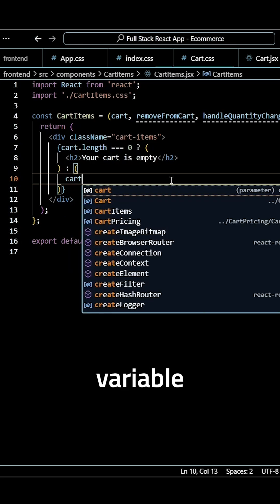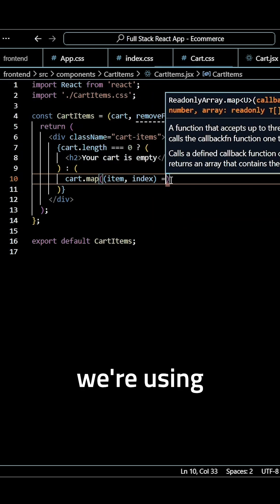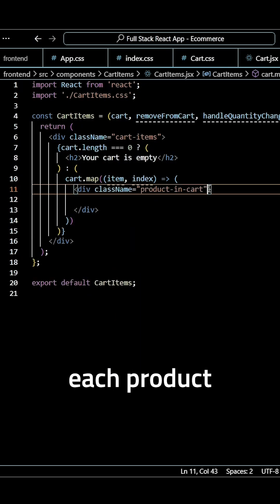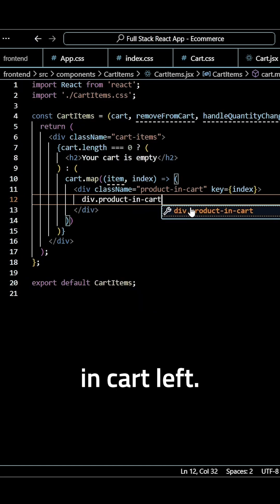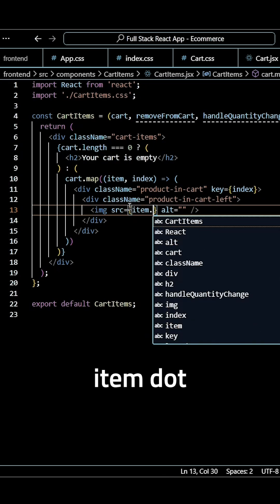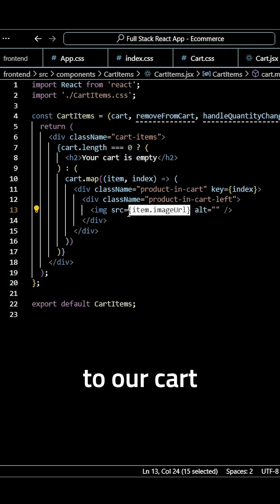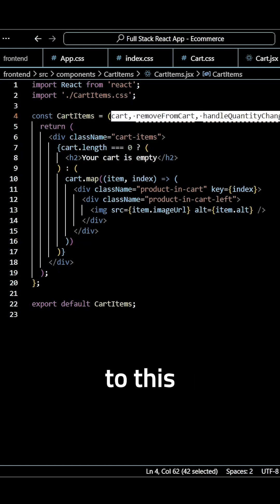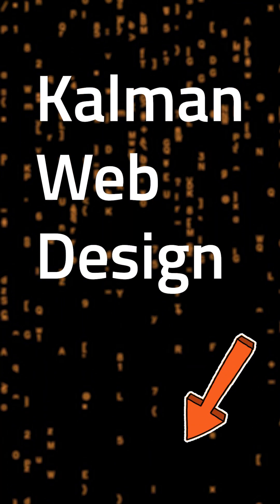How to Loop and Render Dynamic Content in React JS | Beginner Tutorial